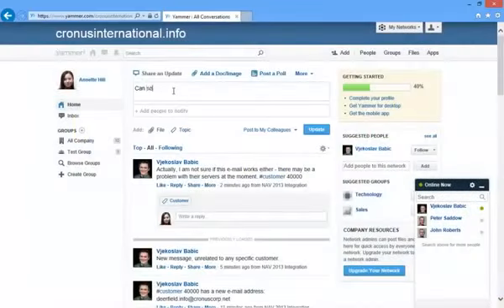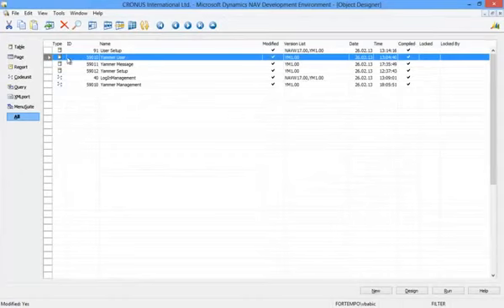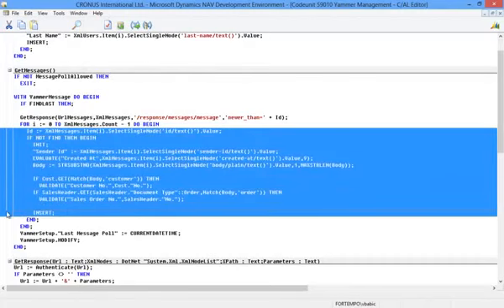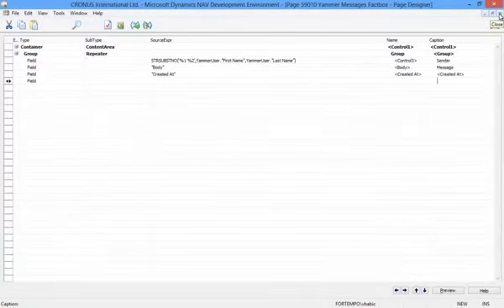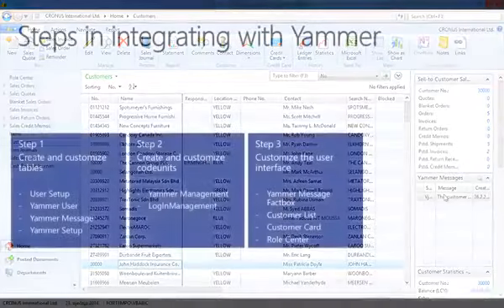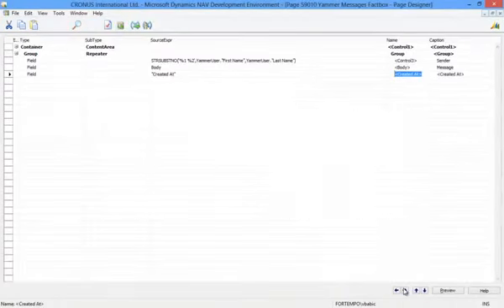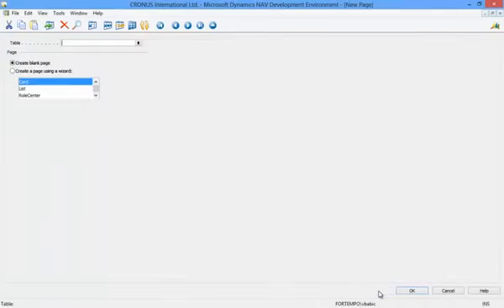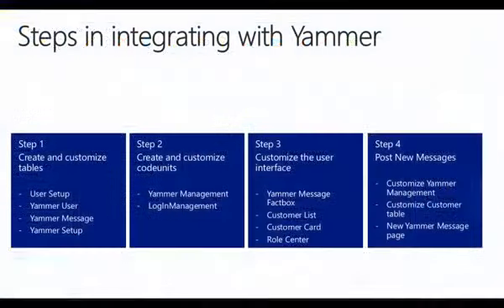Dynamics NAV 2013 - How Do I Post and search data in Yammer